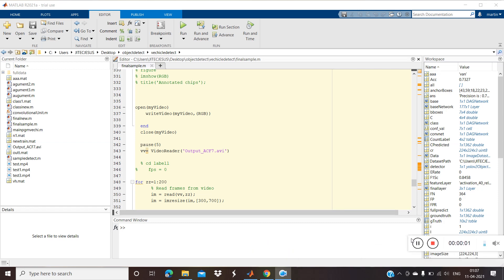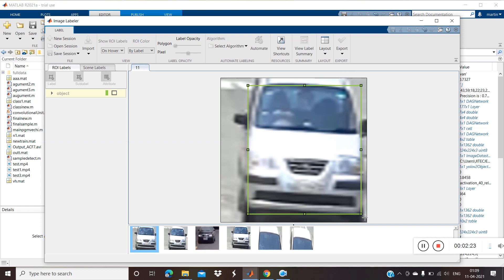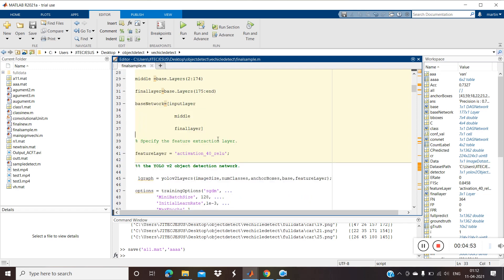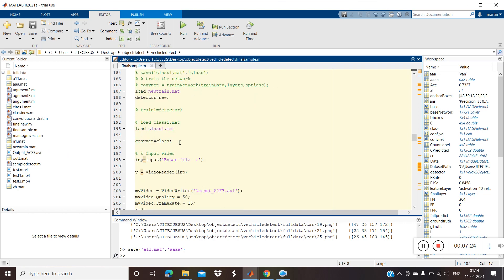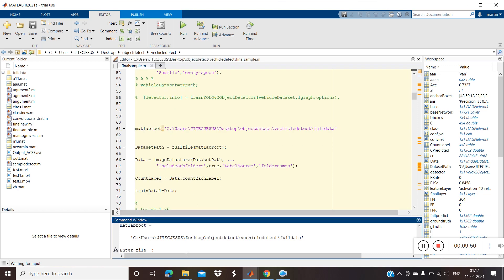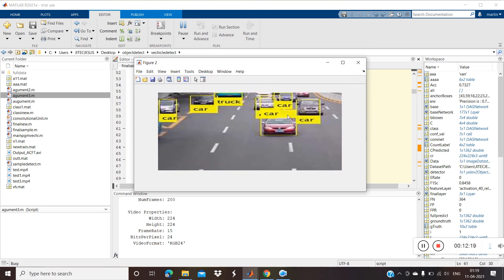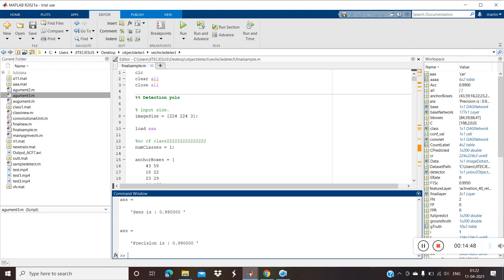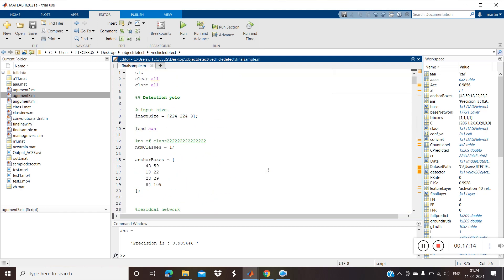Object detection & Tracking Deep learning YOLO Detector - Own data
Any doubts